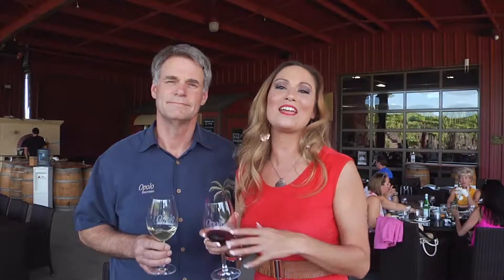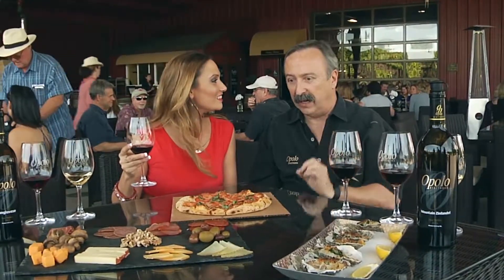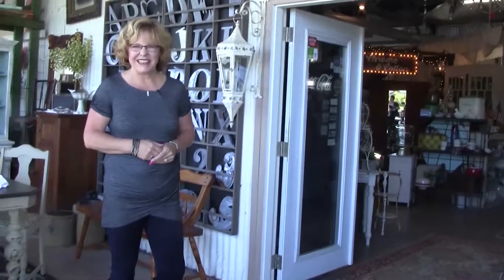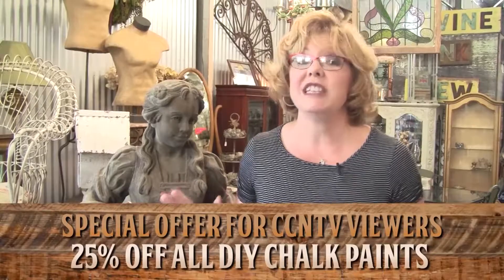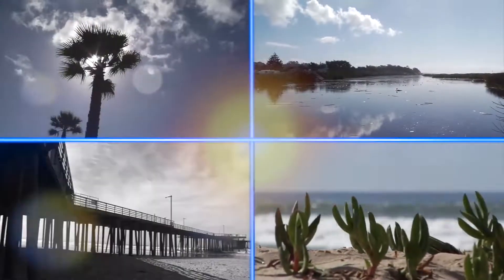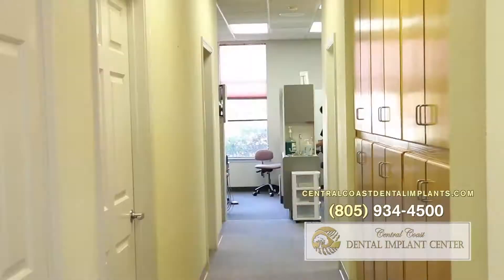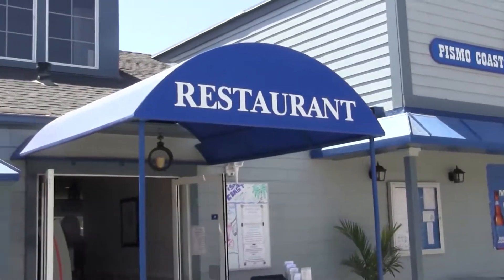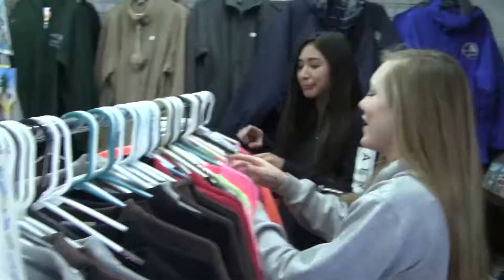In The Know! With Val and Mo....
Featuring Opolo, De Javu Antiques at the Loading Dock, Windmill Farms, Bobco Commercial, Pismo Coast Village storage commercial, Cool Cats Cafe,  Lil Bits Cafe, Harry's Nightclub & Beachbar,  Pismo Beach Hotel, CCN commercial, CC Dental Implant Center, Pismo Coast RV Service commercial, Pismo Coast Village,  Olallieberry Inn enter to win, Ocean Heir, Sculpterra.